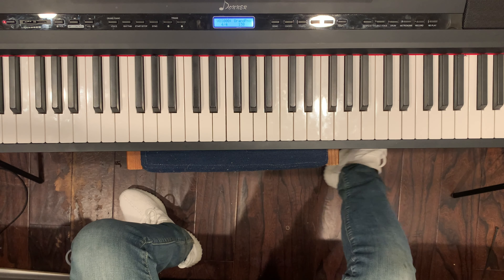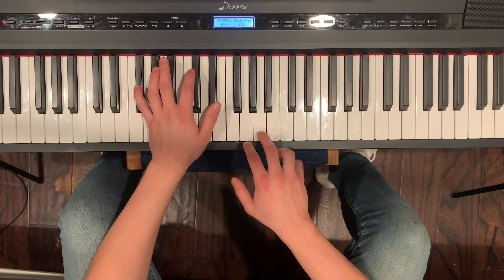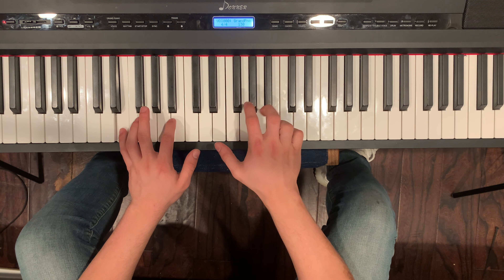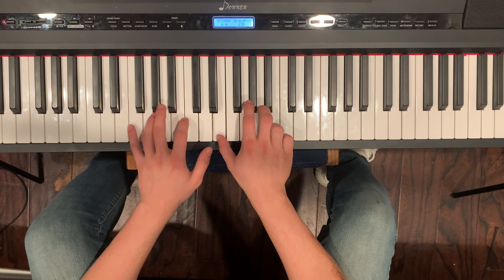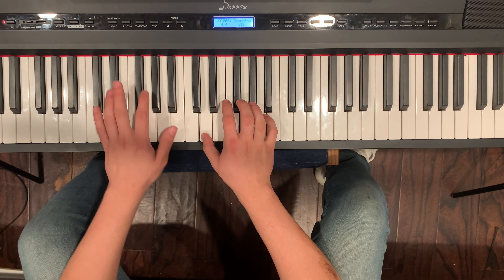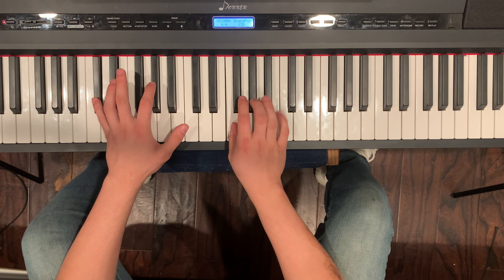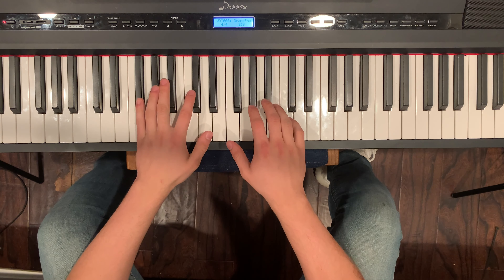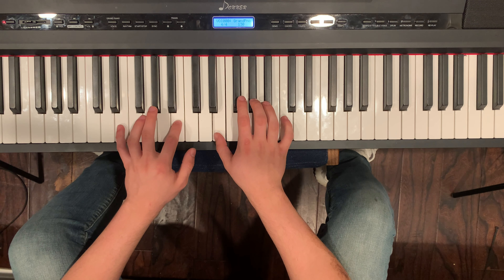How to play Lucid Dreams on piano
Learn how to play lucid dreams on piano easily with this step by step tutorial.